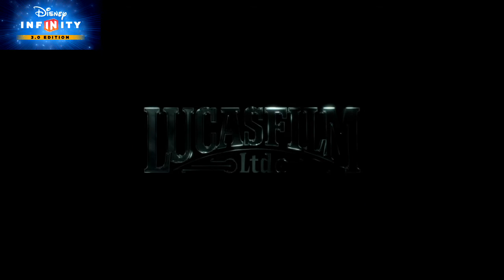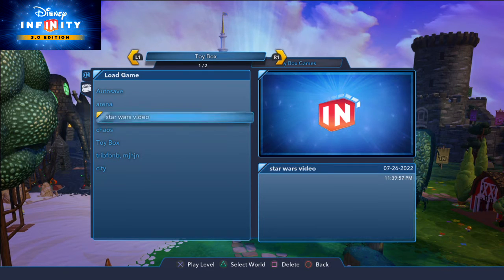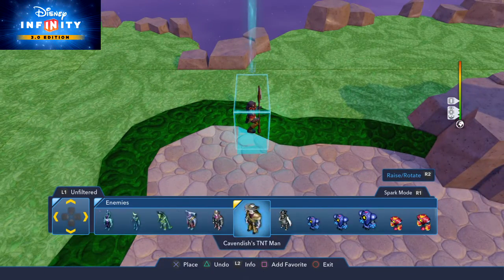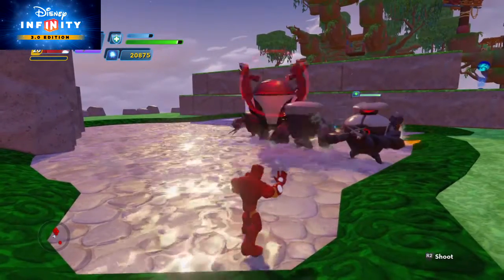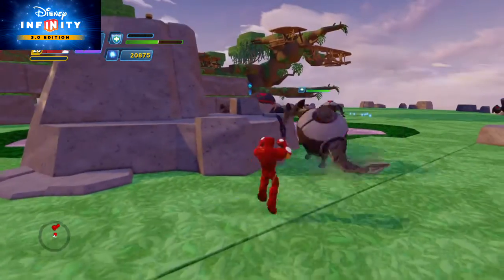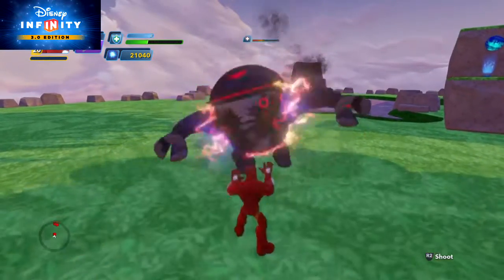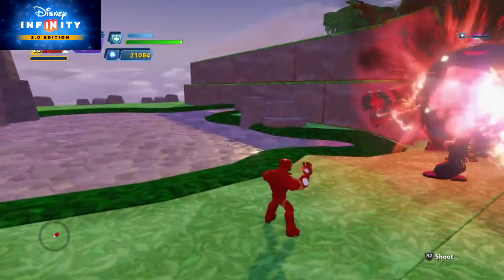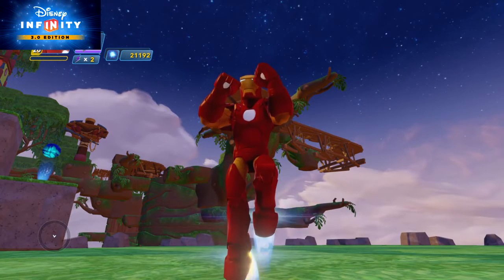Disney Infinity 3.0 Iron Man vs Omnidroids